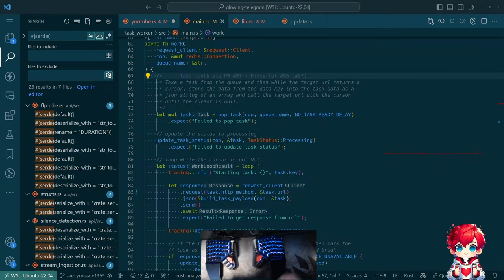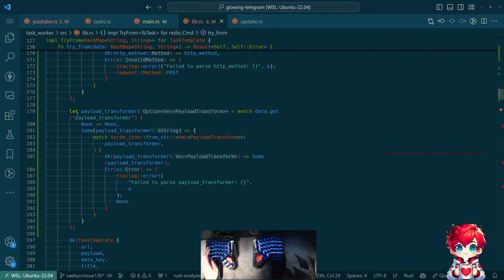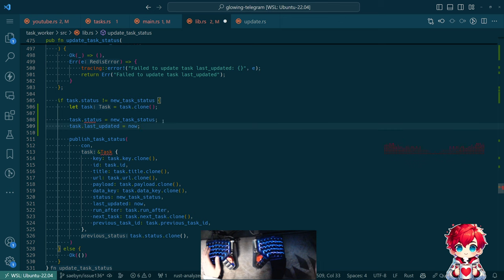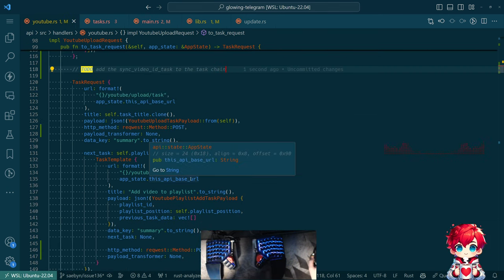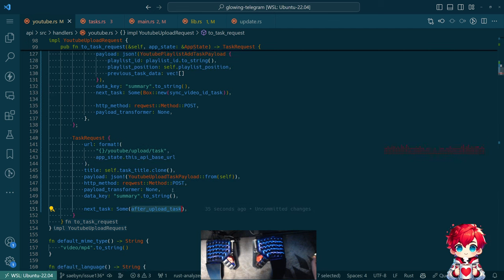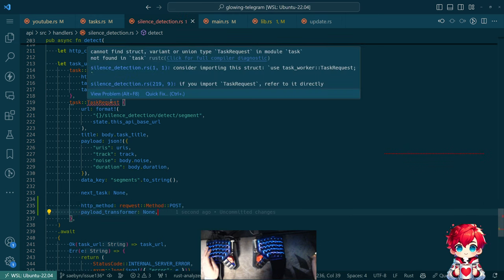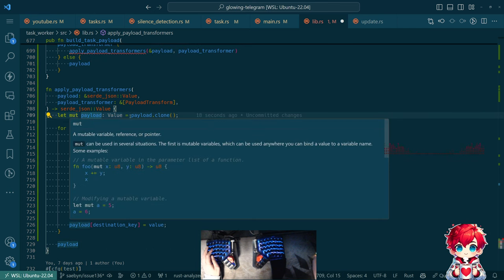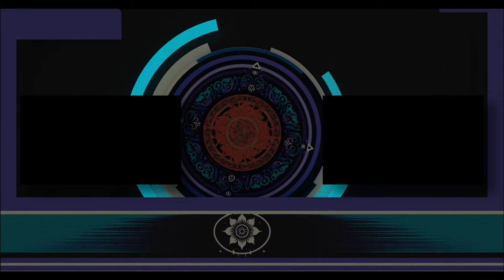Fixing Task Serialization in Rust for glowing-telegram project - Episode 115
In this video, we dive into fixing and refactoring some broken task serialization and deserialization in our Rust project, specifically focusing on the "task request" struct for building and handling tasks. We also cover dealing with HTTP methods, payload transformations, and creating more concise and maintainable code using Rust's features like borrowing and cloning. Throughout the session, several key points and challenges are addressed, including managing task creation, refactoring repetitive code, and improving error handling. This session is part of the Glowing-Telegram project series, where we consistently work on enhancing and streamlining our application's backend using Rust and integrating it with React-Admin.. Thanks for watching, and I hope you find this session useful and engaging. Do join me on Twitch for more live coding sessions and connect with our community on GitHub and Discord.